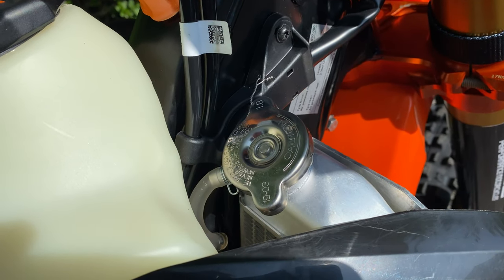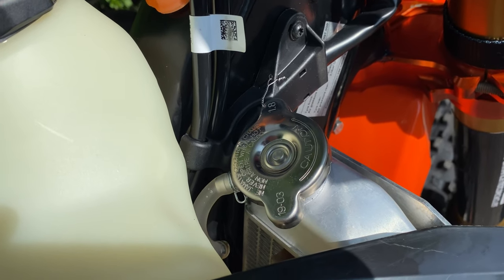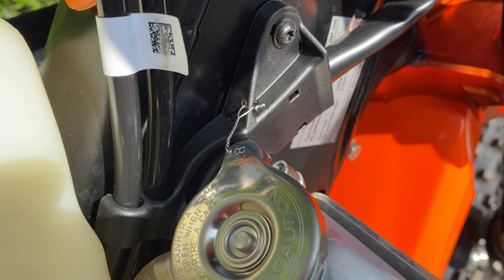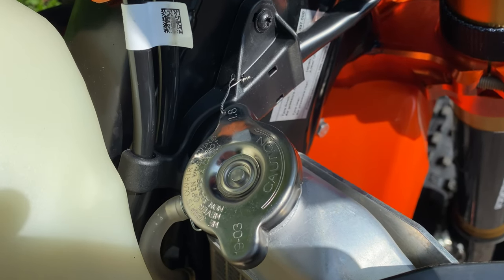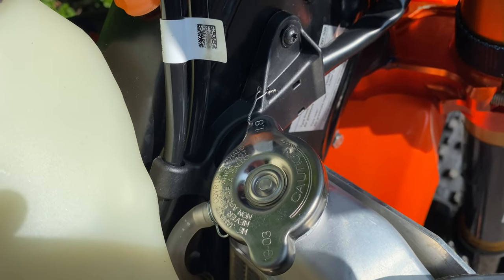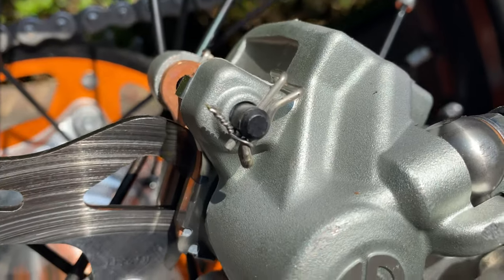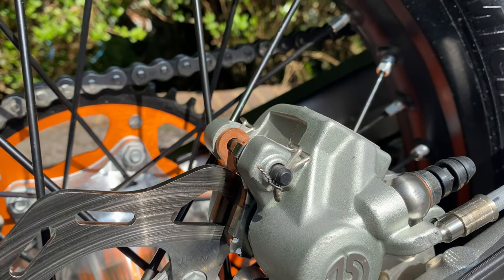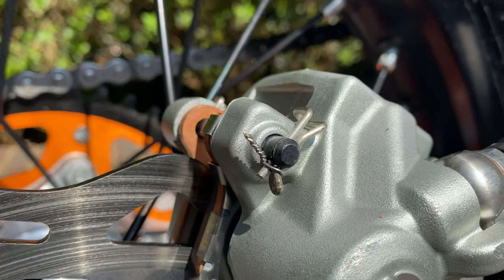Tech tip: lock wire radiator cap and brake pins on enduro bike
Very simple way to ensure important parts of your bike doesn't come loose during riding/racing.